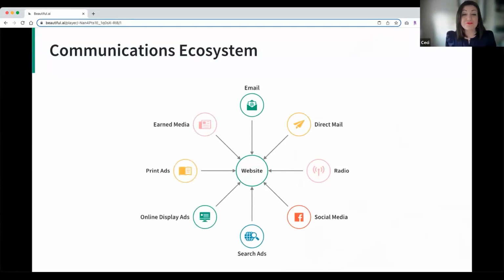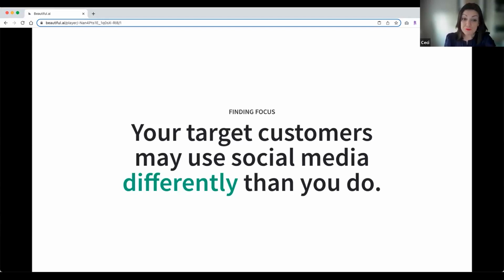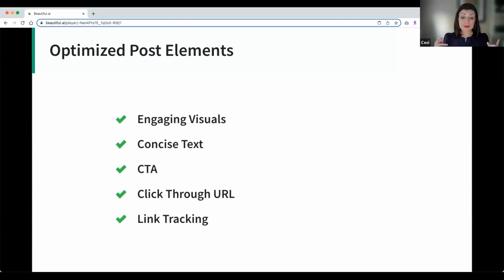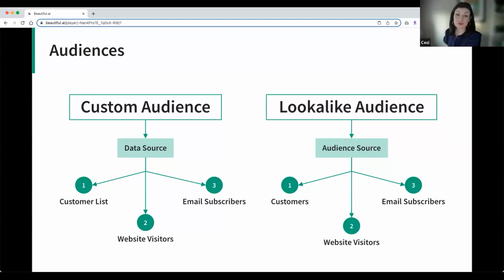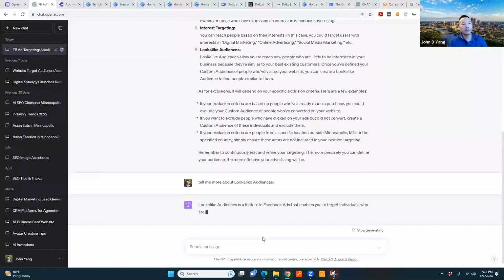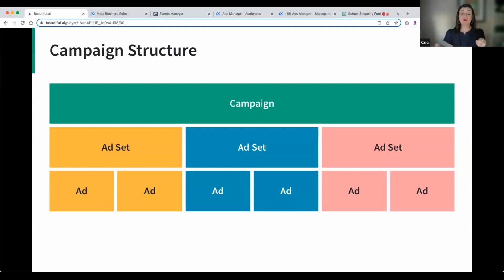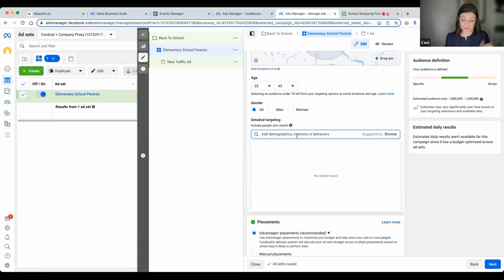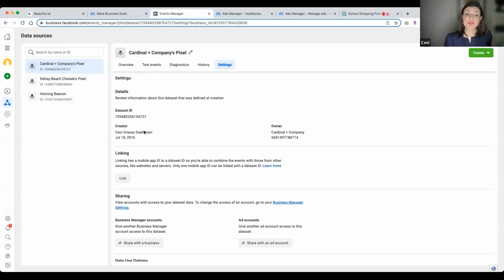AI Social Media Marketing using Facebook Advertising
Don't miss out on our AI Social Media Marketing webinar this Thursday, 8/3 from 6pm to 8pm CST.
Learn how to create engaging content for social media ads using AI and set up effective social marketing campaigns using Facebook advertising.
We have a special guest Ceci Dadisman. She has 20 years of experience in the social media industry with a proven track record of deliverable-driven campaigns.